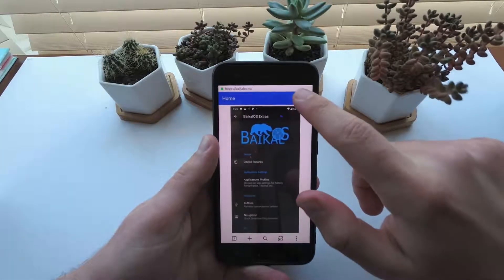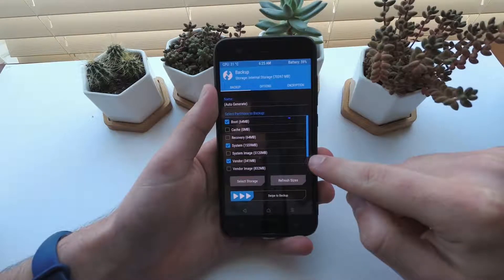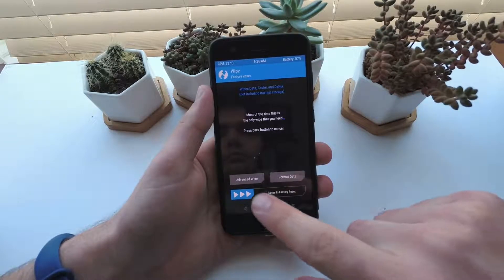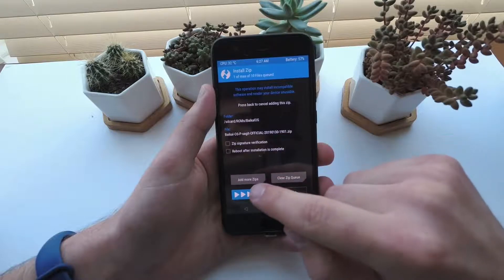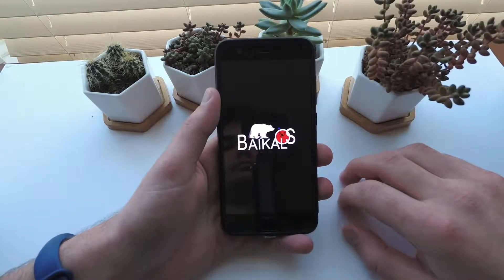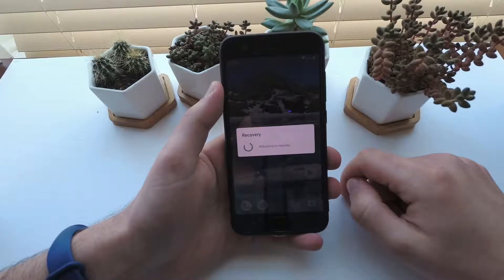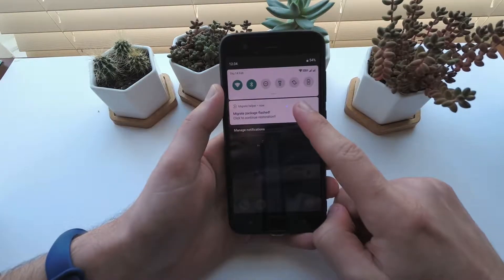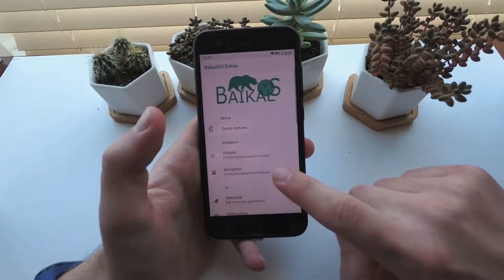Mi 6 [Sagit] Custom ROM Flashing [BaikalOS] [Android 9]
A quick guide on moving between custom ROMs on the Xiaomi Mi 6. This is also applicable to any Xiaomi or similar device that uses FBE encryption.
I used BaikalOS as an example ROM for the video and recommend it, but there are many good choices for the Mi 6.

These videos are just for fun, but if anyone get's some useful knowledge from them that is really great too!

ROMs: Check XDA and 4PDA or Telegram Channels